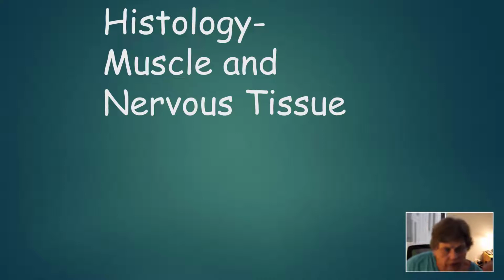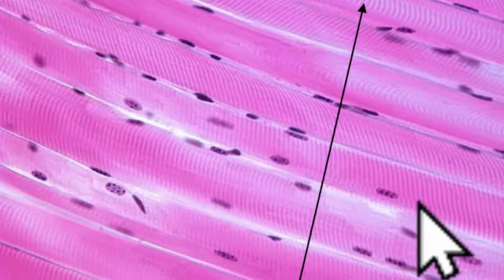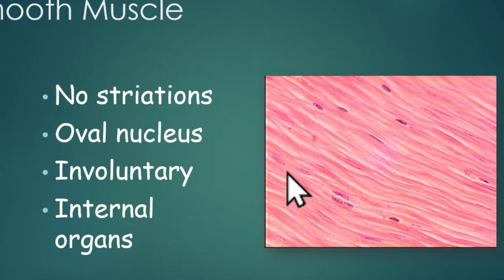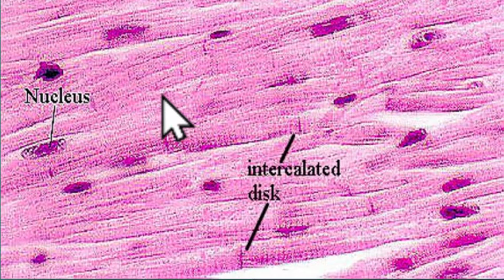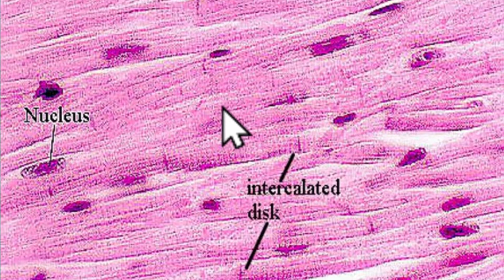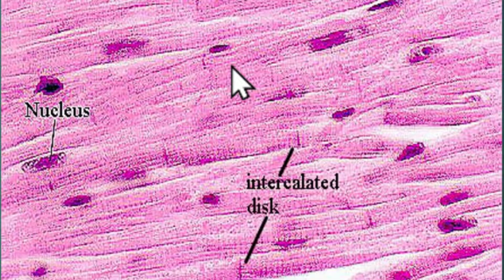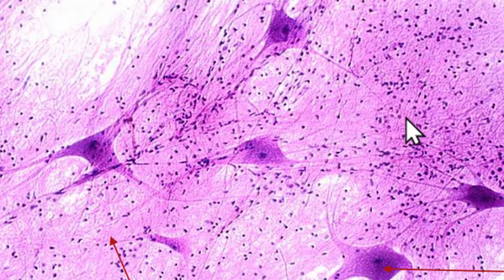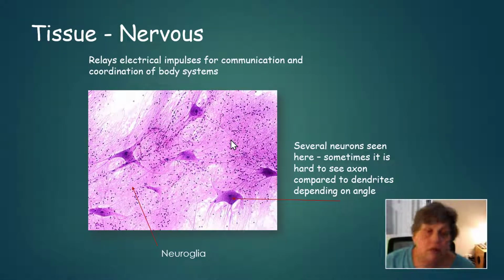Ch5.3 Muscle Tissue 3 of 3